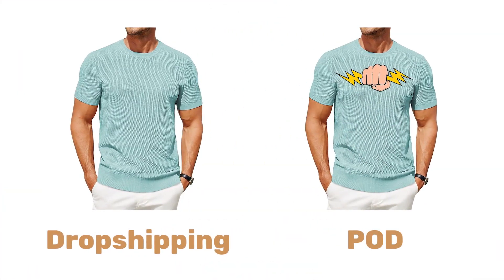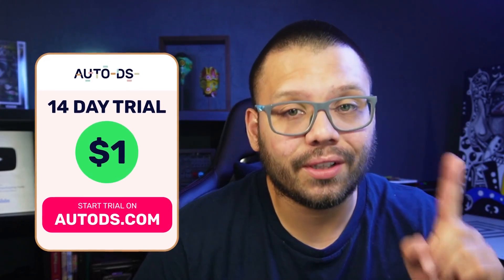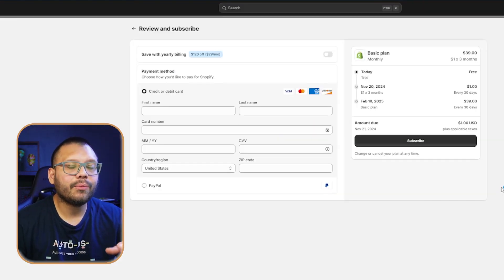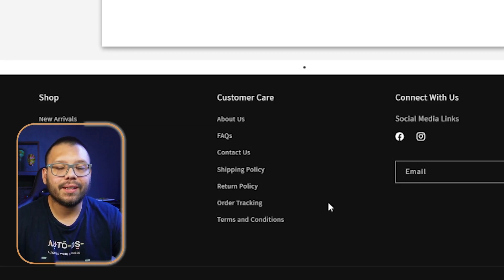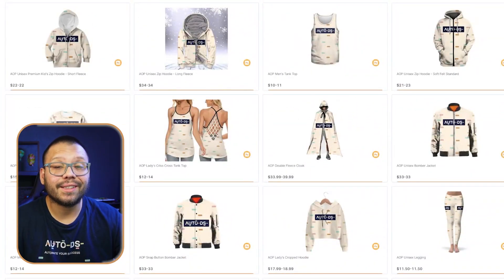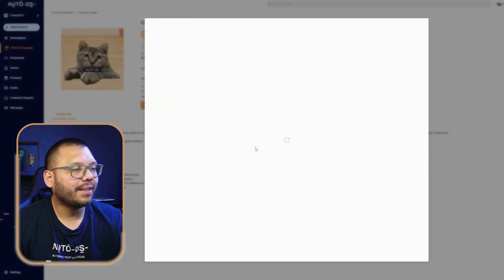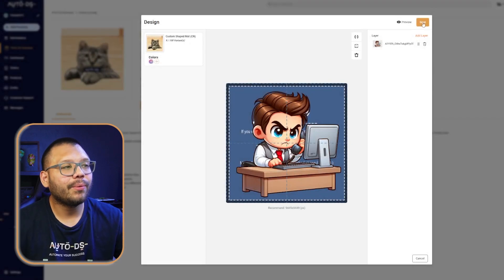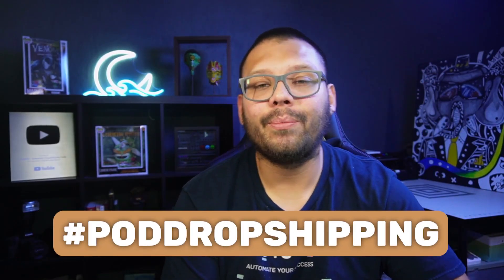The Best Print On Demand Shopify Tutorial For Beginners (Step-By-Step)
Be sure to comment Printondemand + your takeaway for access to the cheat sheet!
Today we're covering how you can start printing your own branded or custom products with Print on Demand and Shopify. Print On Demand opens up a world of possibilities for your business. Today we'll be covering:

🏁 Getting Started
🔑 Opening a Shopify Store
🖨️ Selecting a Print on Demand Supplier
🤖 Scaling With Automation
...And More!

Be sure to check out the entire video to learn all the steps needed to start your own print on demand store!
Timestamps:
00:00 - Introduction
00:32 - How To Start Your Shopify POD Business With AI
     03:56 - Overview Of Your AI-Created Store
05:33 - Scaling Your Business With POD
07:59 - Creating Your Own Designs
     13:48 - Product Optimization
16:23 - Conclusion

✅ Print On Demand Dropshipping Tutorials